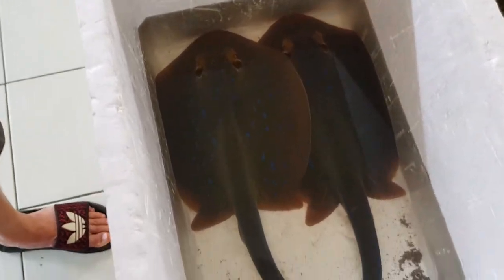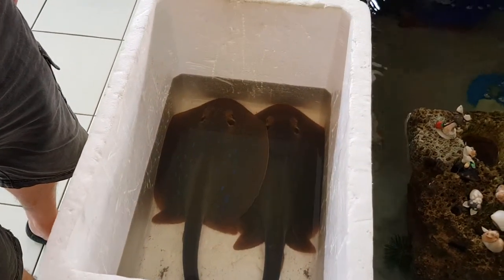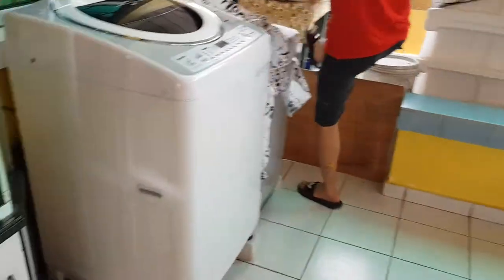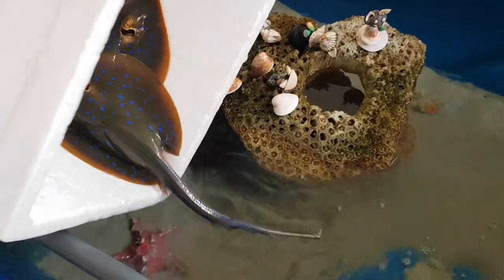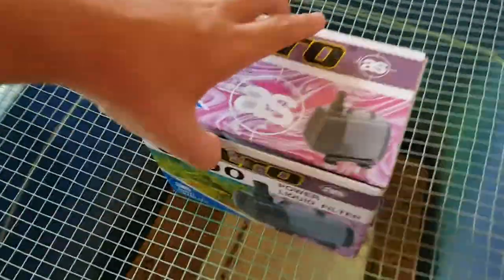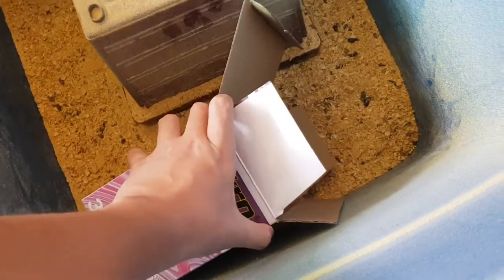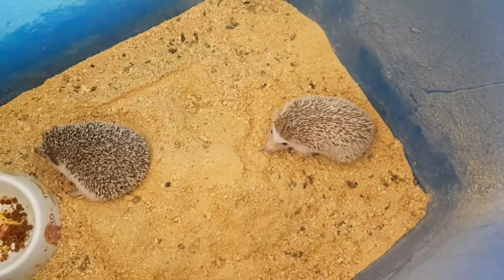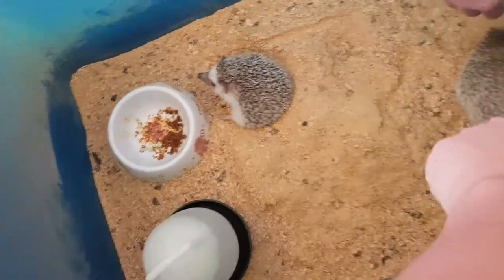New male hedgehog and blue spotted stingray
I've bought a male hedgehog for my female hedgehog .
I've also bought 2 of the blue spotted stingray for my empty saltwater fish pond.
If u guys like , I'll do some vid of my hedgehog later on .
I hope u guys enjoy to this short video .